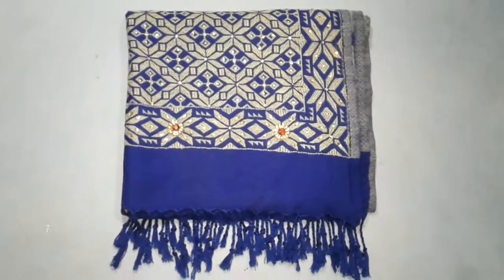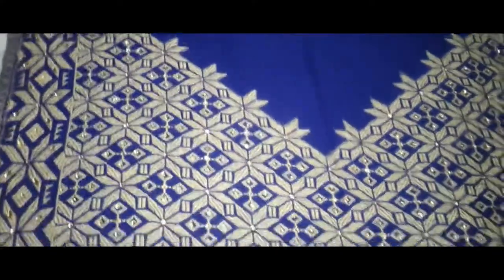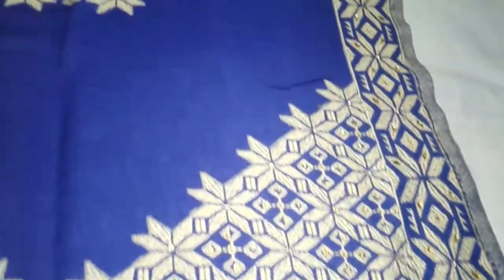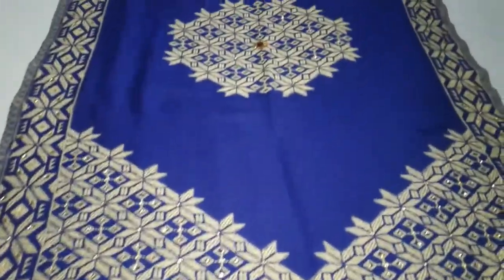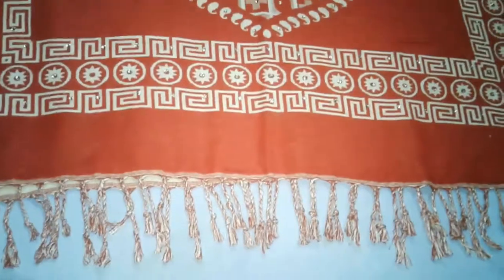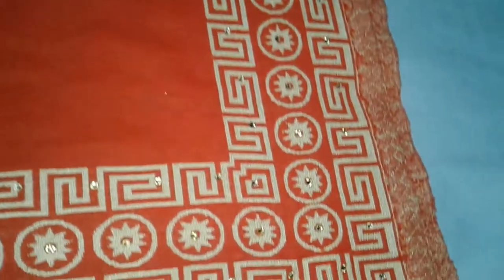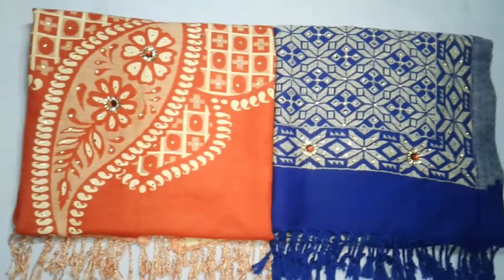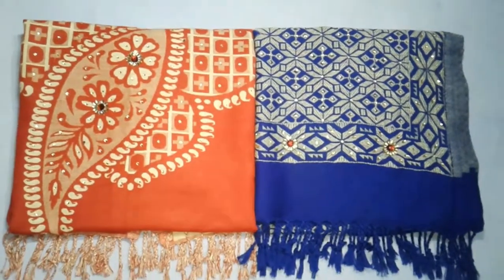Latest stole design for girls 2019🔥|| girls and ladies stole||stylish stole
Hello friend welcom to our channel girls fashion review.
Aj ki video me ham apka lee ka aaya hai girls and ladies ka fancy stole ki review video lee ka aaya hai
Ye winter ka stole hai jisa ap winter me use kar sakta hai in stoles ko ap kurti saree and jeans tops ka sath use kar sakta hai ye kafi beautiful and stylish stole hai hamna es stotel review video me stole ki full information de hai to ap es stole review ko pura dakha sath me agar  apko hamari ya stole review video pasand aaya to esa like kara sath me esi tarha ki video or dahna cahta hai to hamara channel ko subscribe kara sath me bell icon ko dabaya